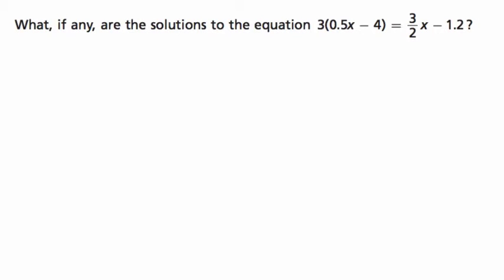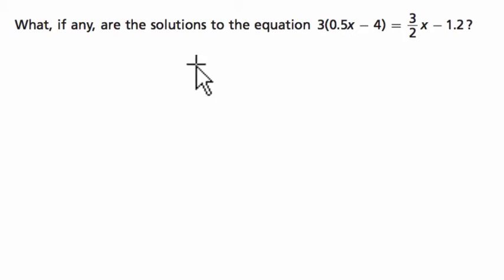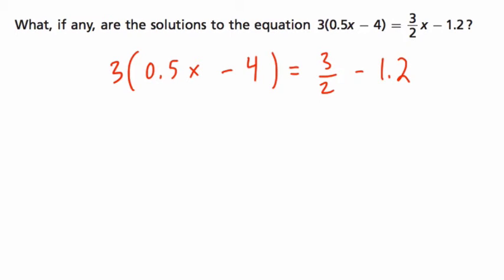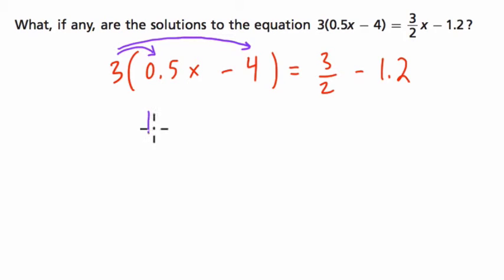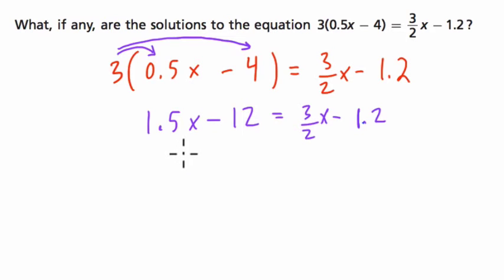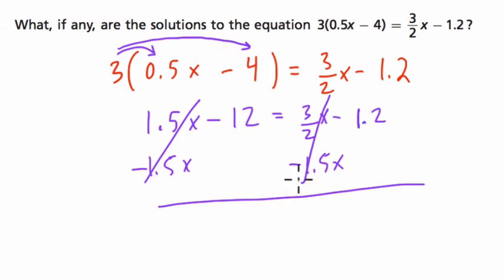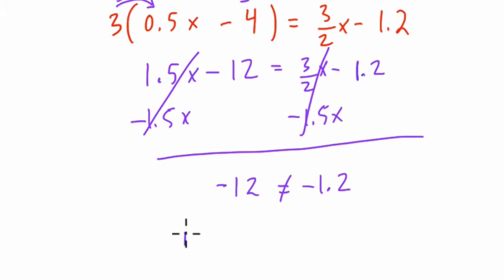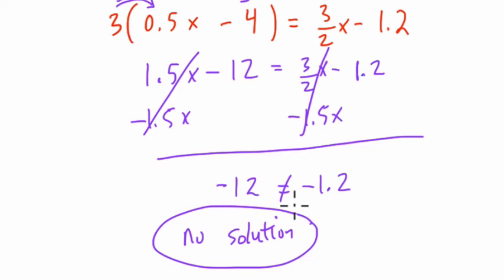Engage NY Grade 8 Math Sample 80 extra